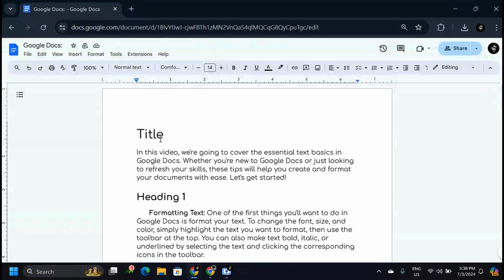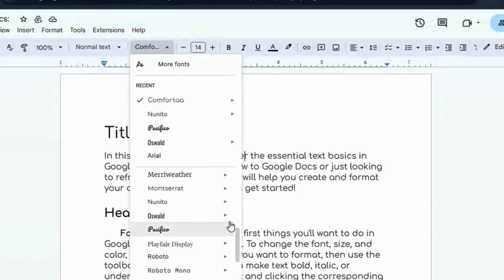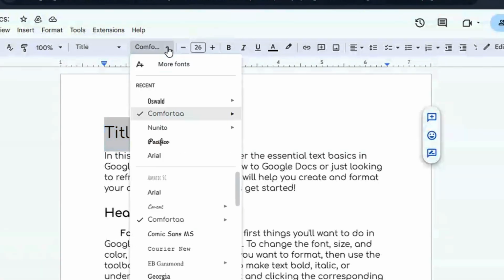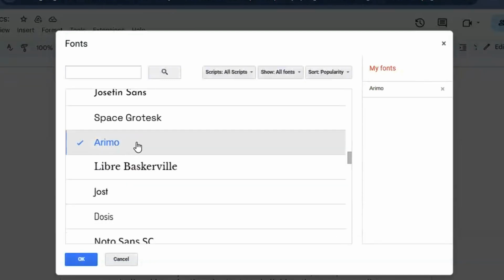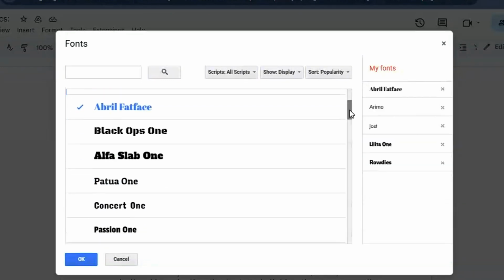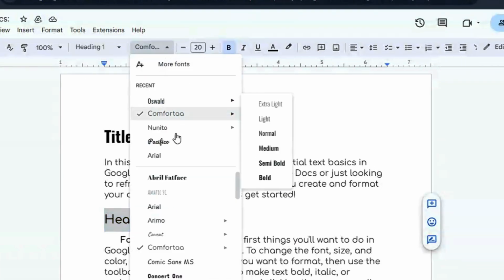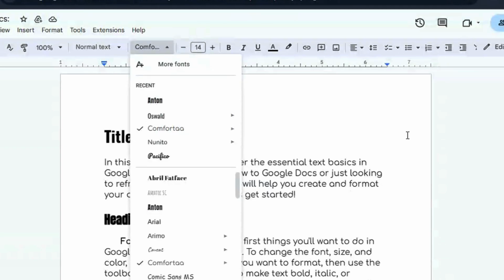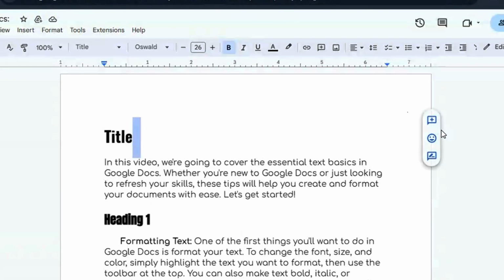Google Docs: Adding Fonts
You can install new fonts in Google Docs. While you can't upload fonts from your computer, Google has a huge variety of fonts that are available for free.

To make it easier to narrow down the fonts, you can filter the results to only show certain types of fonts, such as serif, sans serif, display, handwriting, or monospace. You can also search for a font by name if you're looking for a specific one.

🎥 Video Title: Google Docs: Adding Fonts

This is simply How to Install Custom Fonts in Google Docs!